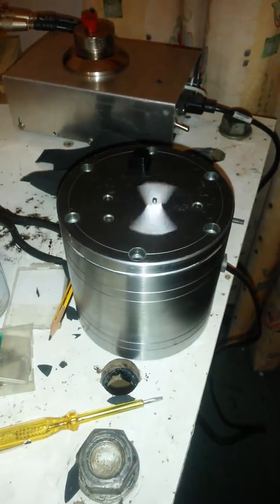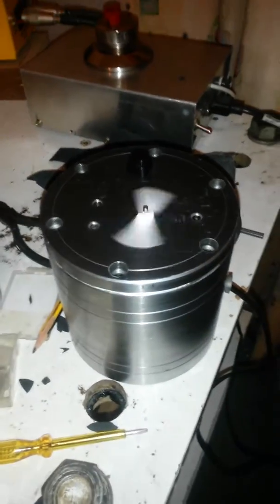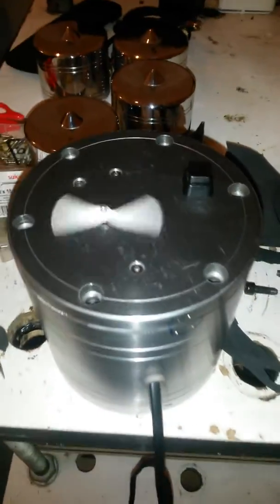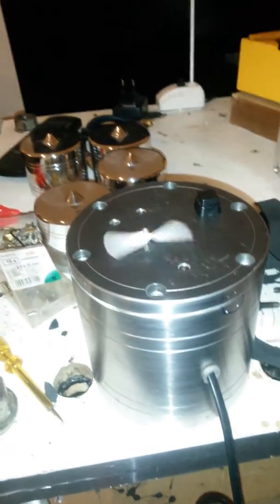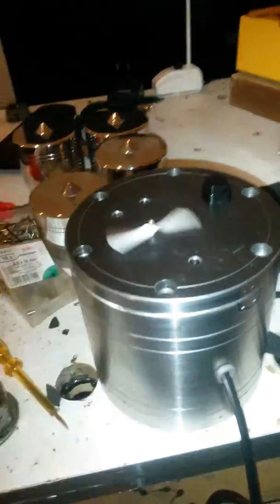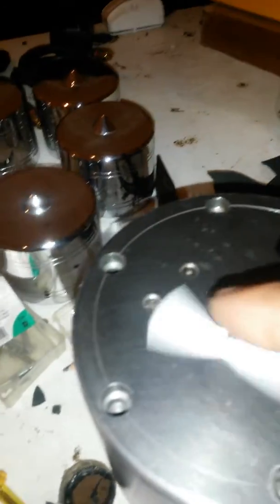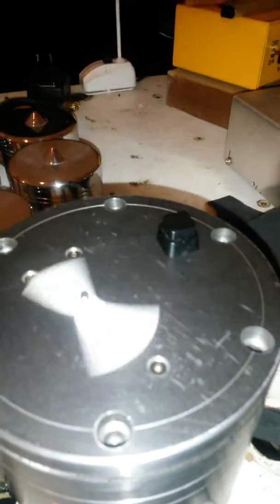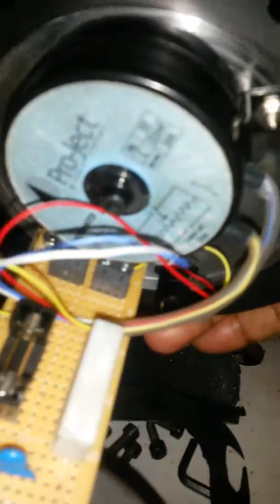DIY Audiophile Turntable Motor 300 rpm by ManuNayar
300 rpm motor Diy by manu nayar. Made of Ms steel 6.5 kg  singernized motor. Needs plating.next I have to make motor pulley  to work with 33/45 rpm.